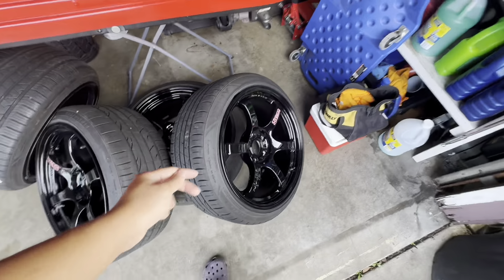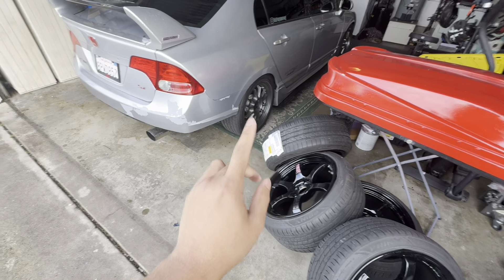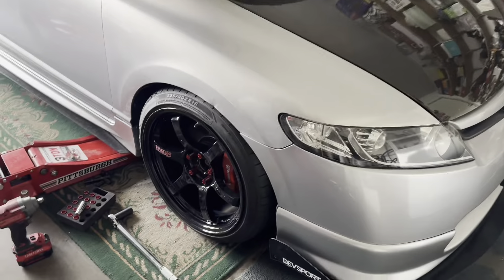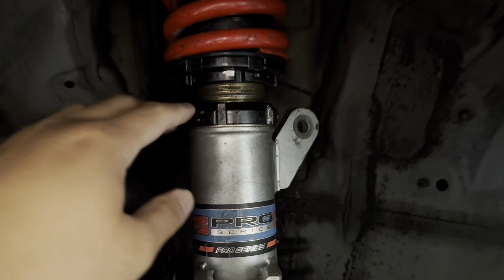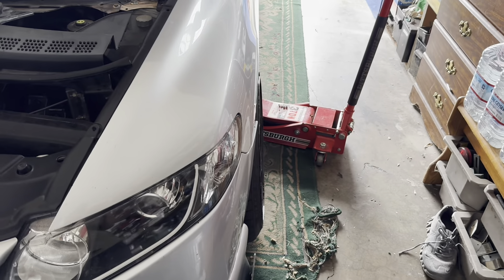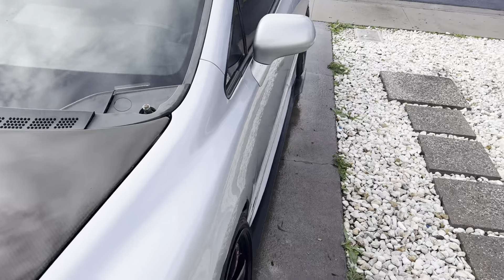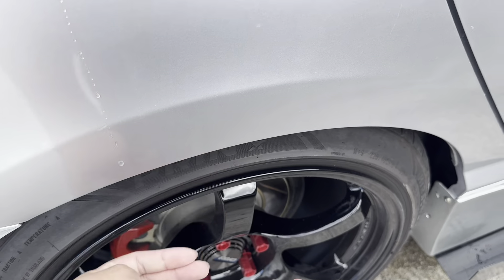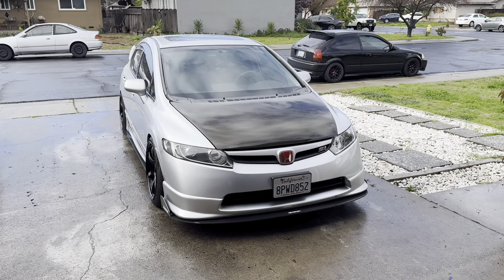Installing My Dream Wheels! | Rays Gram Lights 57DR on 8th Gen Civic Si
In this video install my new wheels.

Specs:
Rays Gram Lights 57DR - Gloss Black
18x9.5 +38
5x114.3
20mm of spacer in the fronts